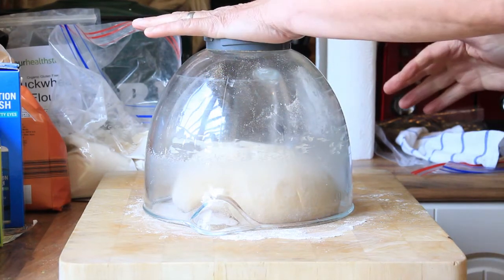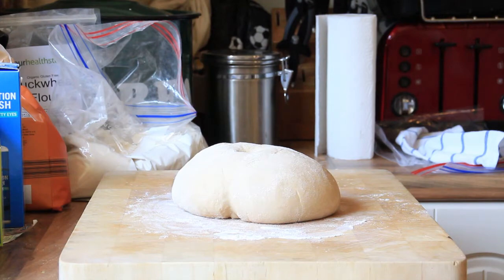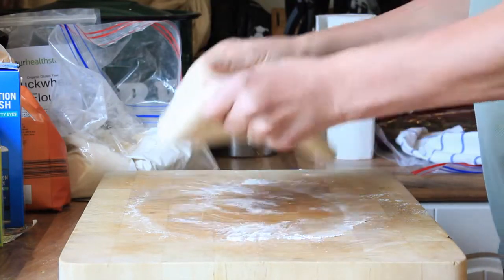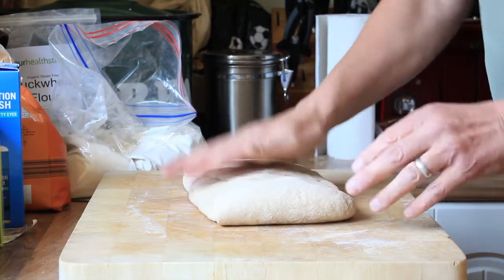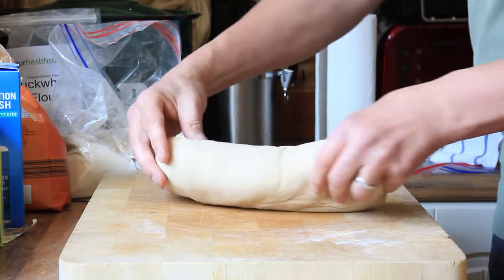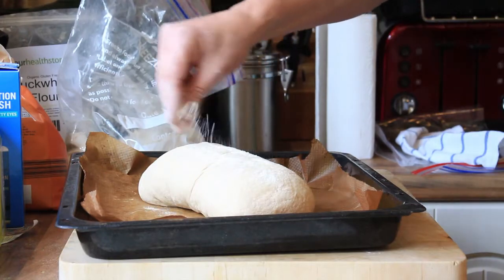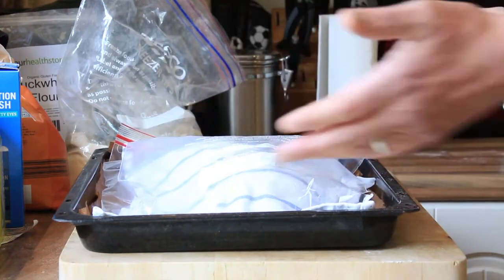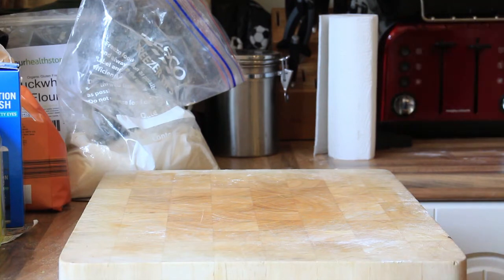How to shape a Bloomer style loaf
This is video to show someone how to shape a bloomer style loaf.  I am not a professional baker, this video is for someone just getting into baking.